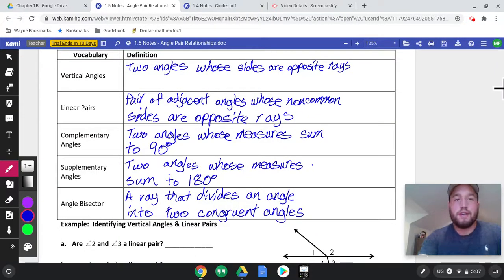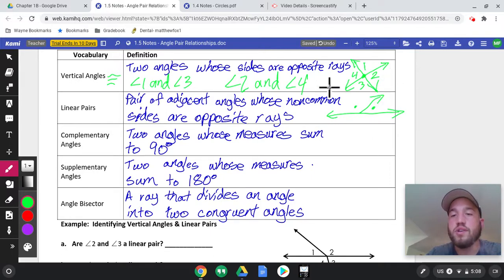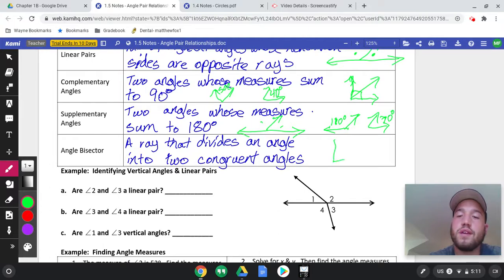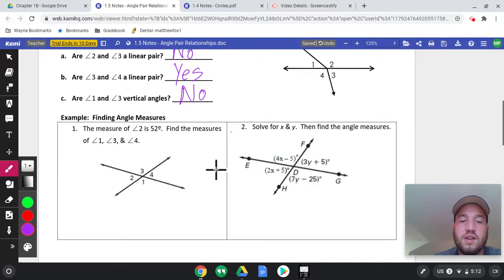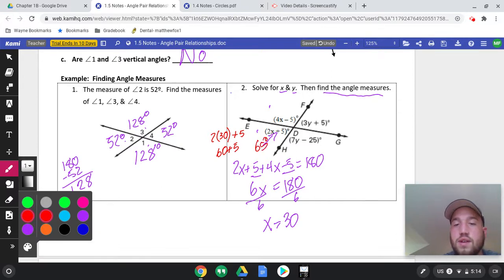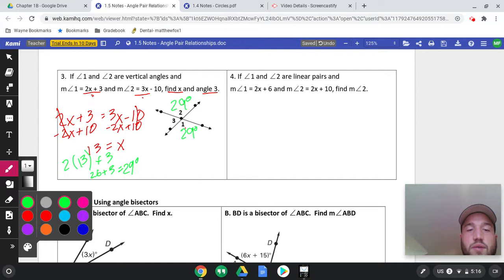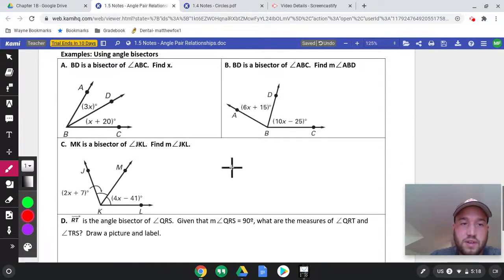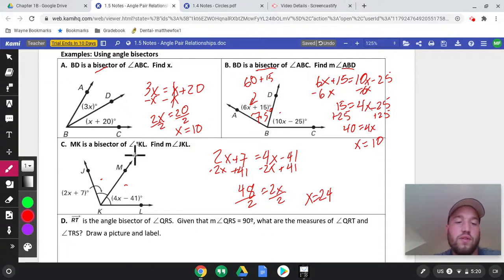Geometry: Chapter 1B 1.5 Angle Pairs- September 2, 2020